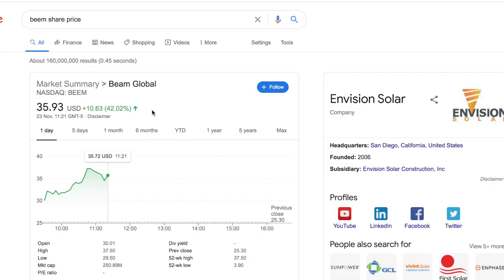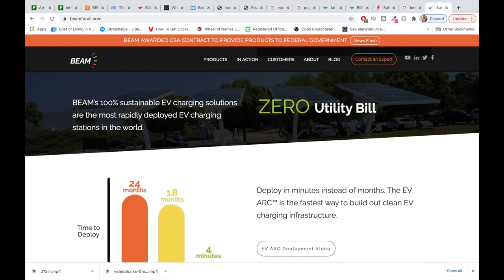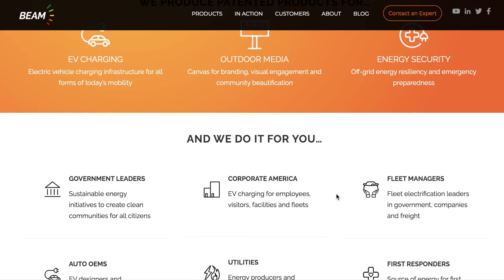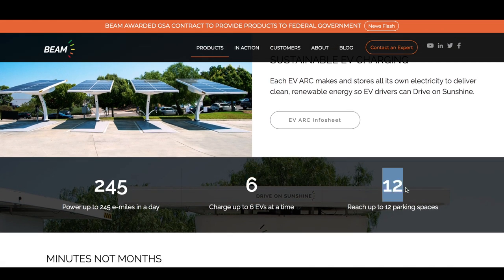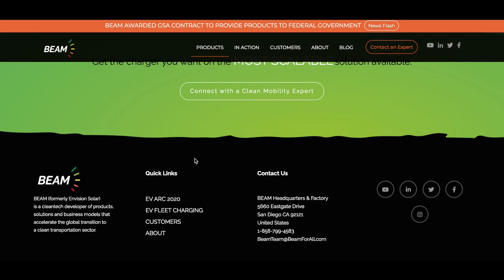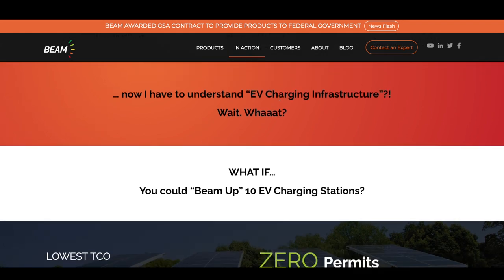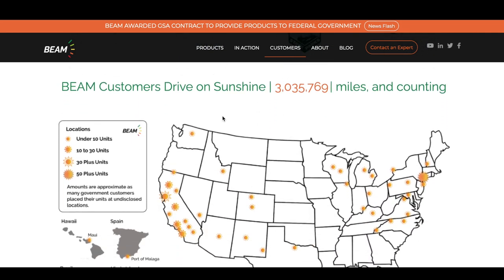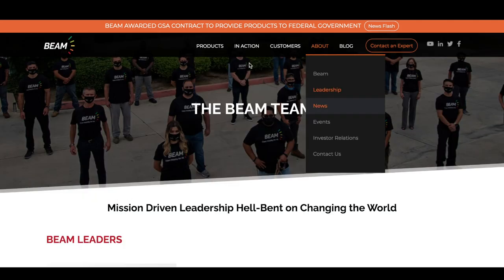BEAM GLOBAL is BOOMING! IS THIS A 20X in the Future?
In this video we discuss the BOOMING BEAM GLOBAL ENERGY STOCK! This has risen 40%+ today, it has achieve working with big coroporate companies, fleet managers and also just signed a contract with a federal government body. BIG BUCKS could be coming in the future. As always do your due diligence and here is their website below: